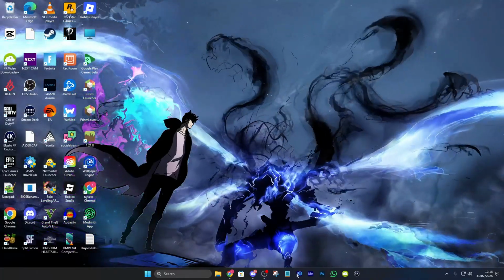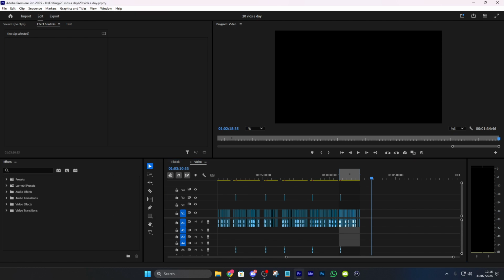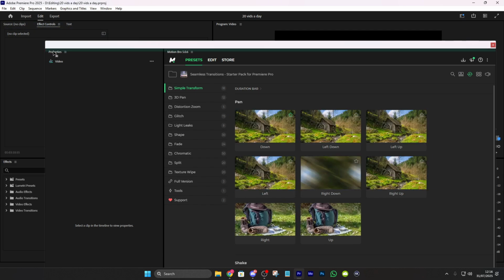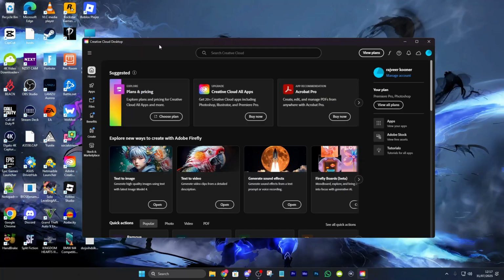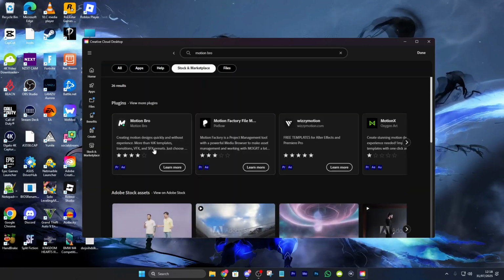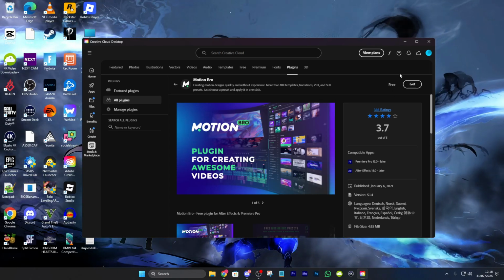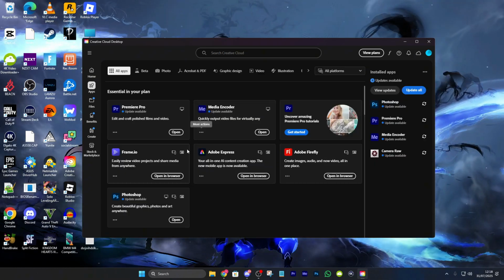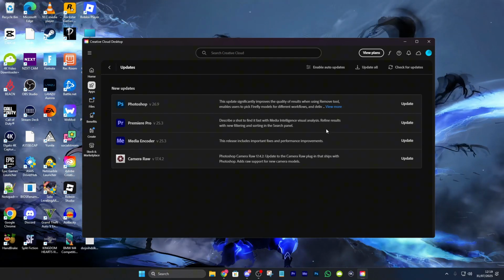How To Fix Plugins Not Working In Premiere Pro - Fastest Guide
How To Fix Plugins Not Working In Premiere Pro, Fix Plugins Not Working In Premiere Pro